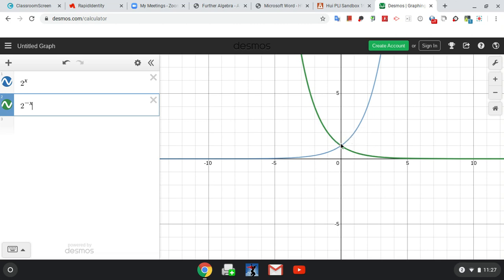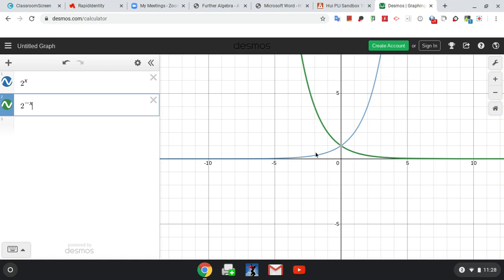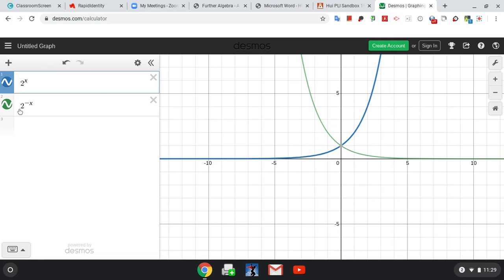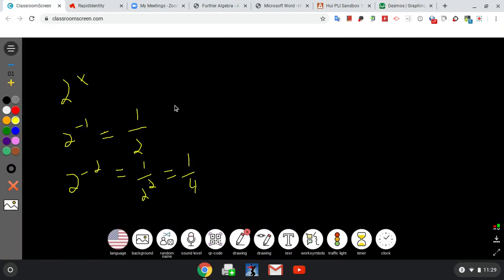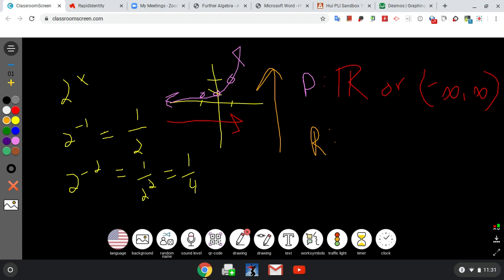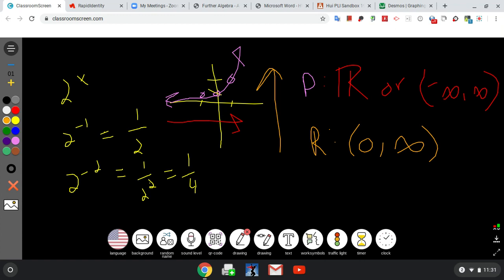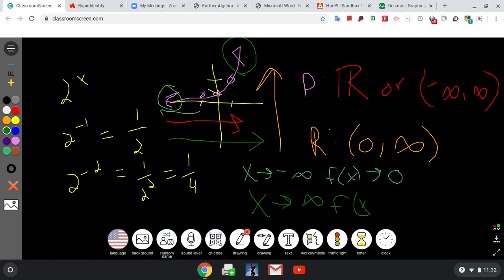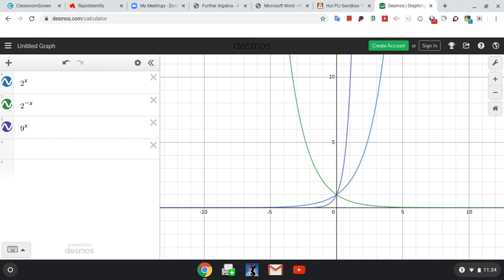screencast nimbus capture 2020 04 01 11 26 07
Graphing exponential functions with translations